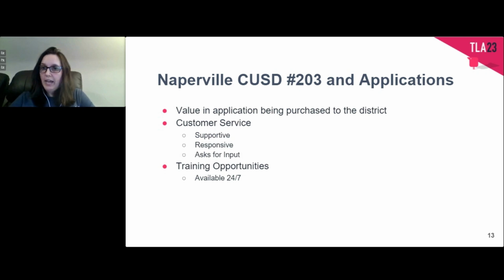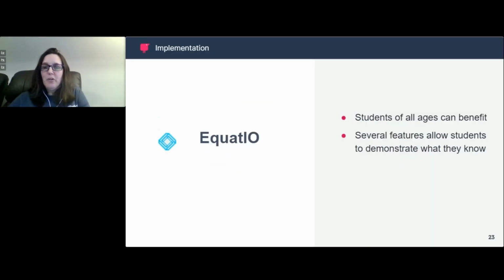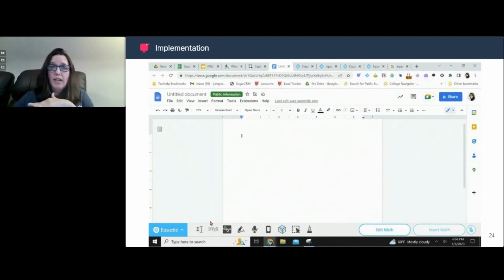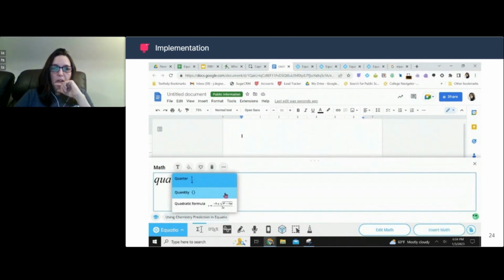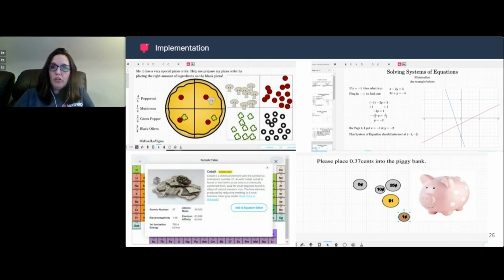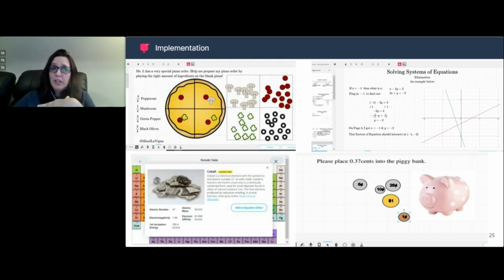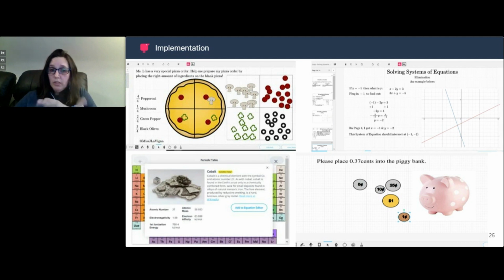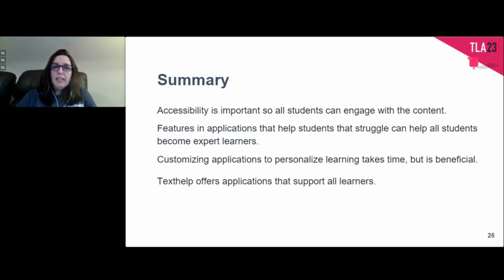Naperville CUSD - Sandy Czernik on how Equatio is meeting their Accessibility needs in STEM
Sandy Czernik, OT and Assistive Techology lead at Naperville CUSD talks about how Equatio is meeting their district's Accessibility needs in STEM subjects.